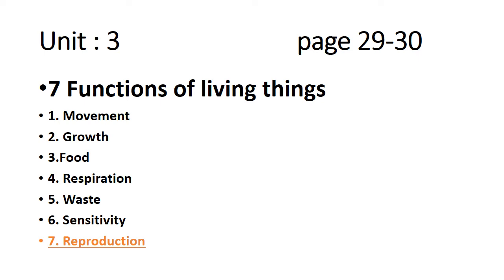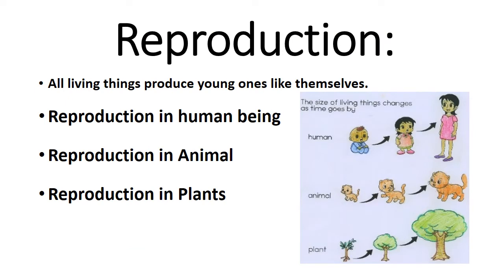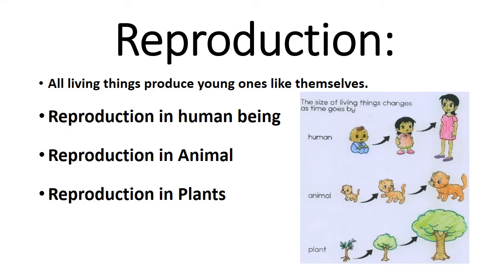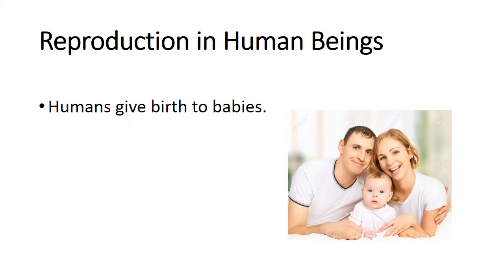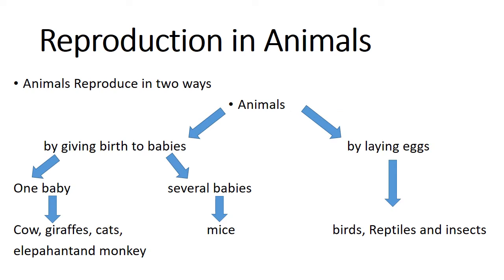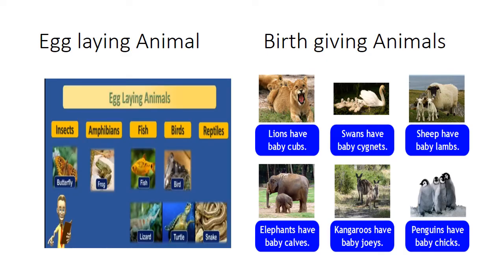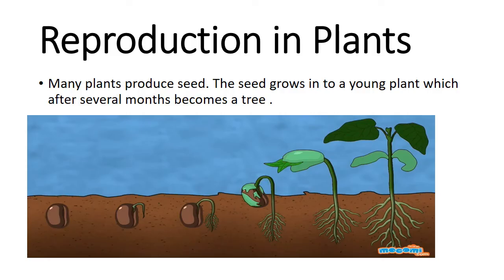New oxford primary Science grade 5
unit: 3  Life Function
Topic: Reproduction